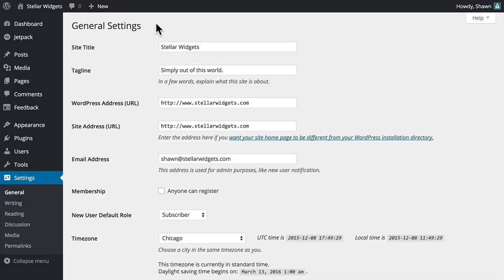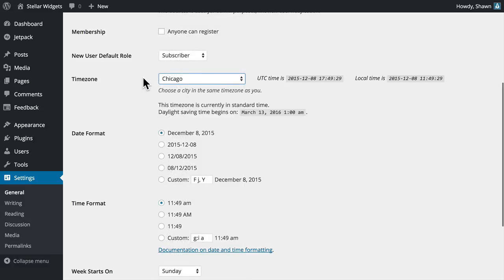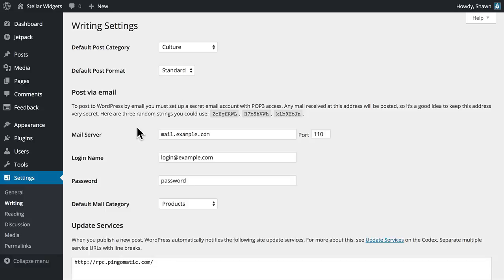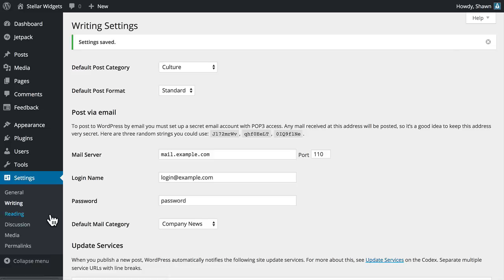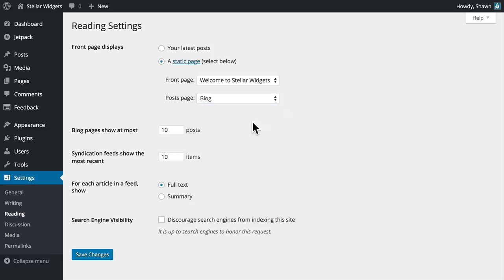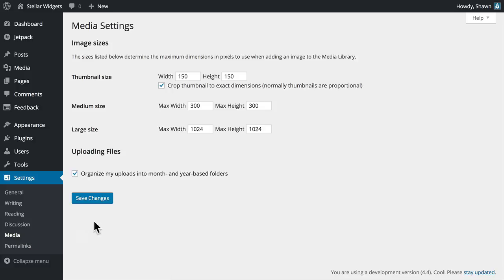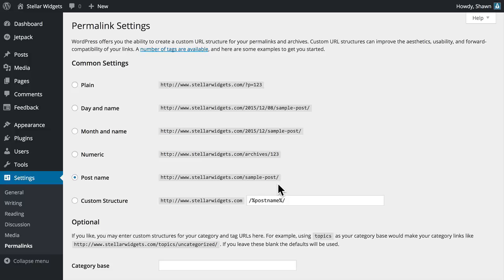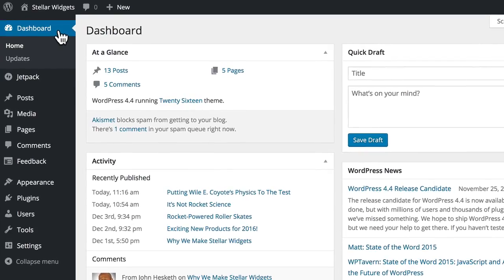WordPressGuidePrettyTrust-20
WordPressGuide, WordPressGuidePrettyTrust, WordPressGuidePrettyTrust-20